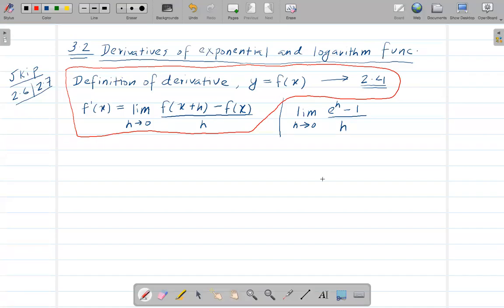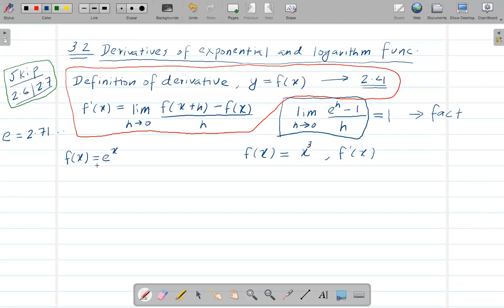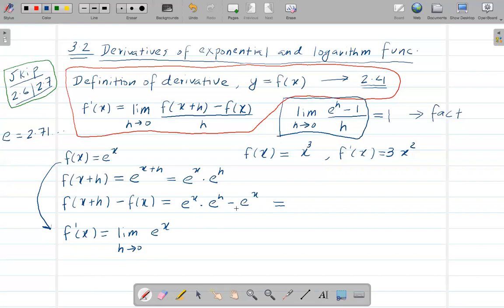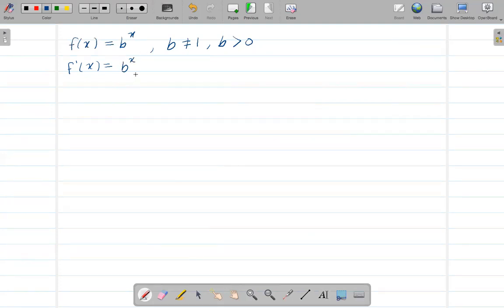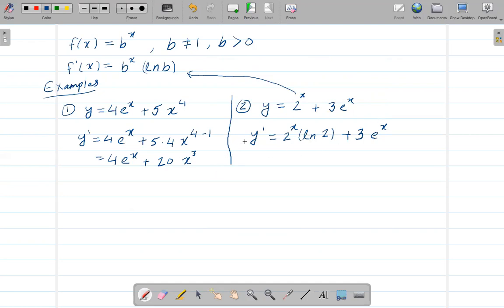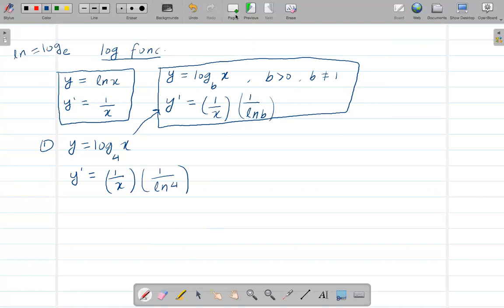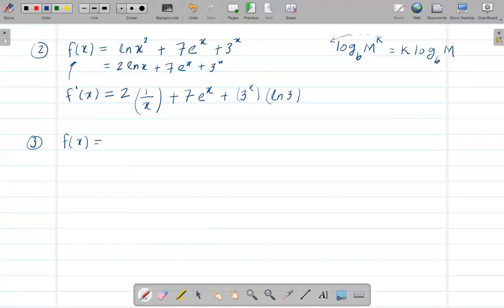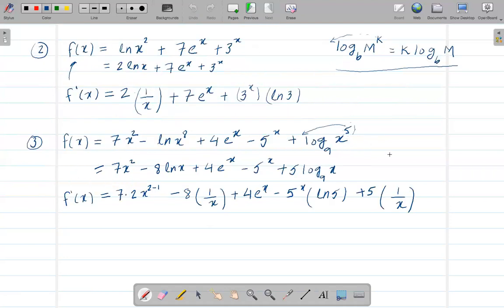MA 144: Section 3.2 (Derivatives of exponential and logarithmic functions)